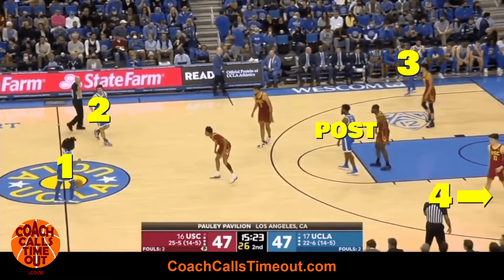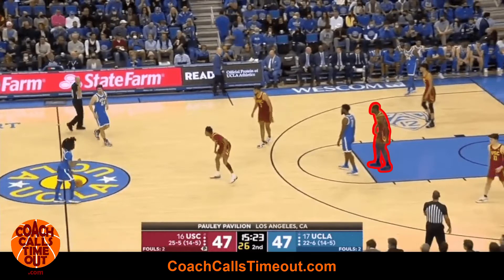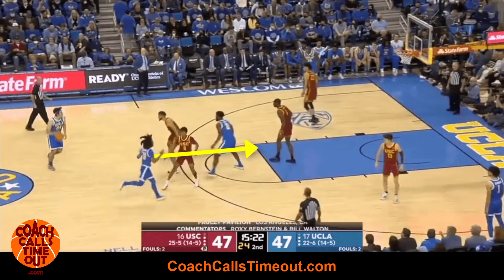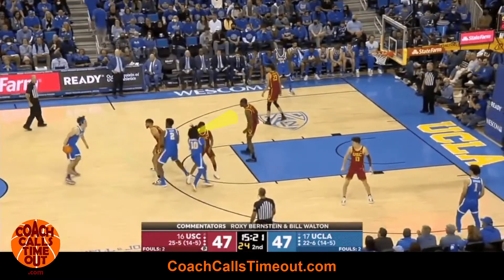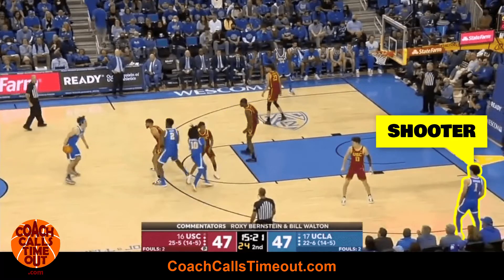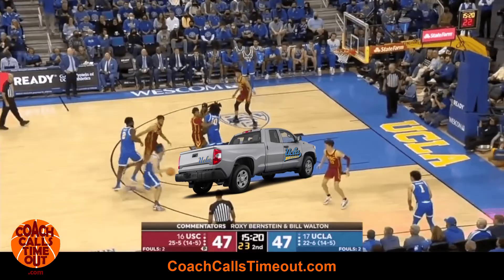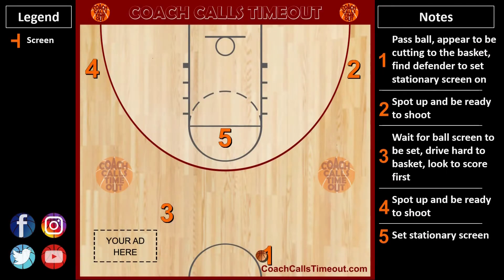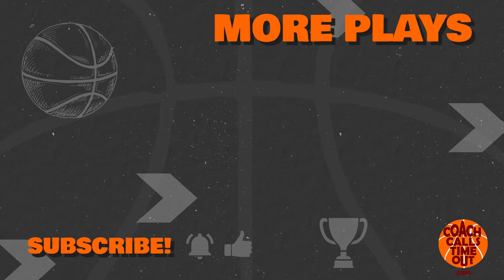4 Out Offense vs Man Defense - Open Layup!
A perfectly timed double screen leads to an easy layup on this 4 out play against man defense.

PLAY OF THE WEEK DETAILS:
0:00 Intro
0:06 Detailed Breakdown
0:49 Custom Playmaker
0:57 Another Great Play vs Man Defense

If you’re looking for more coaching resources and animated basketball plays like the one in this video join our Coaching Program.

Our Coaching Program is designed to make your life easier and has:
- Basketball plays for all situations and skill levels.
- Basketball drills to add energy to your practices.
- Courses to make your coaching life a whole lot less stressful.

You don’t have to spend so much time searching the internet for your coaching resources, we have you covered.